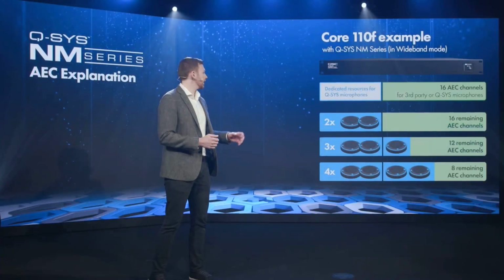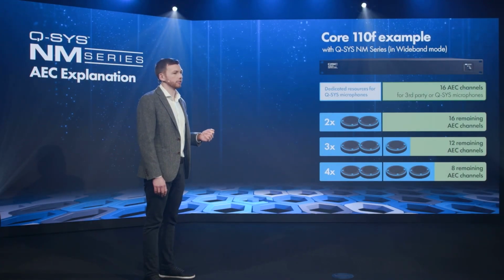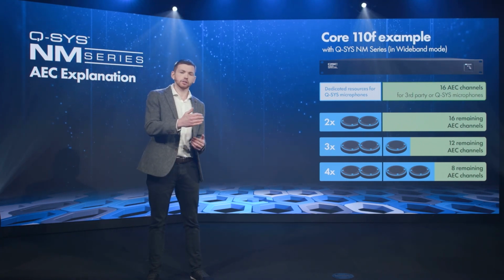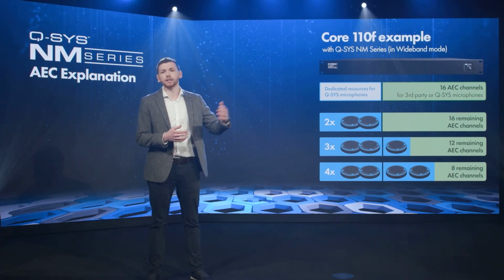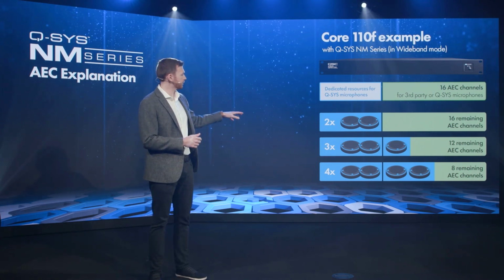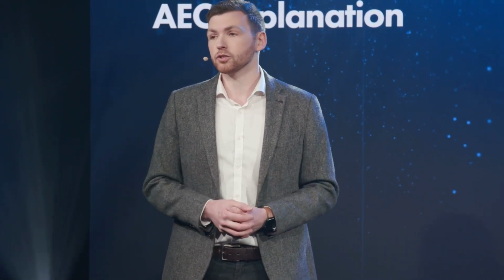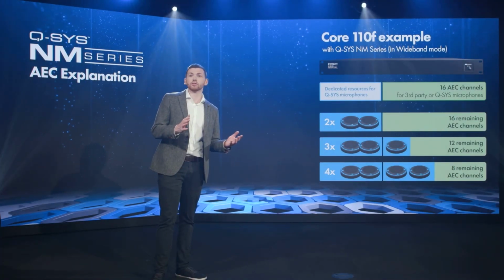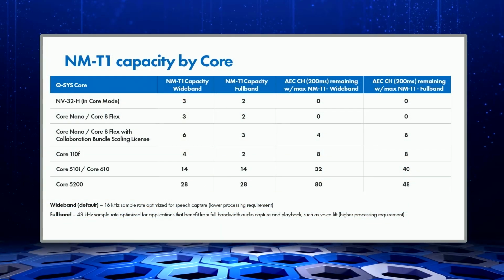Q-SYS Activate April 223: NM-T1 Tabletop Beamforming Microphone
This excerpt from Activate April 2023 reviews the now shipping NM-T1 native Q-SYS microphone and reviews AEC resources for the NM Series.